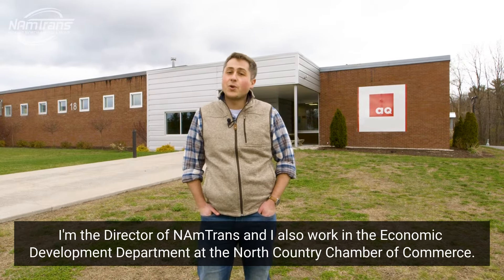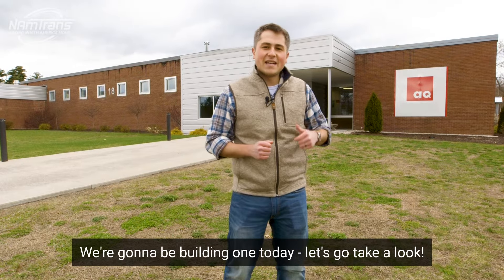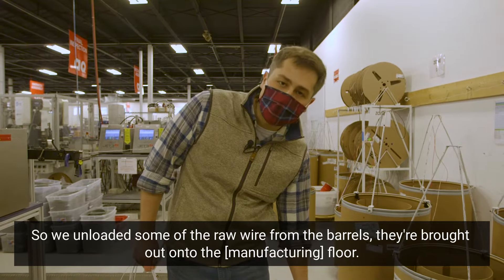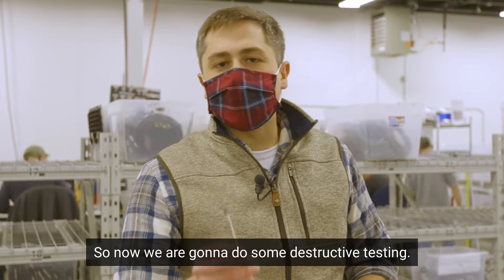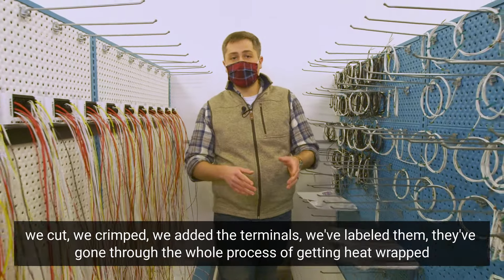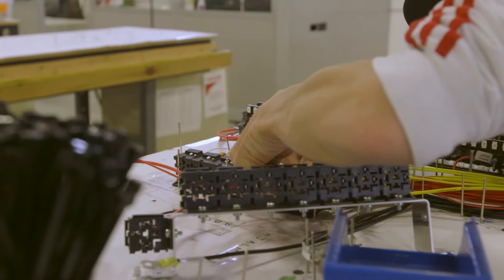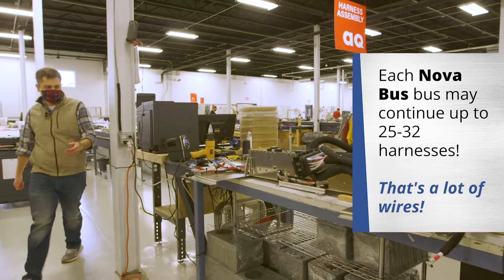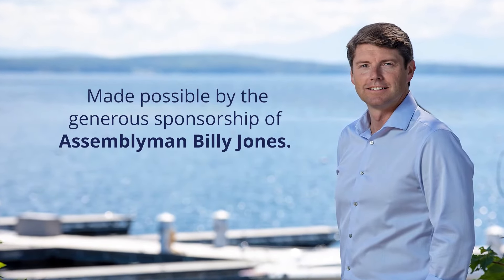On-the-Job with Joel at AQ Wiring Systems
As part of our ongoing video series on how a Nova Bus bus is built right her in upstate New York - join NAmTrans Director Joel Wood as he goes on the job at AQ Wiring Systems NY in Plattsburgh.

AQ Wiring Systems NY is a supplier of cable assemblies and harnesses, including simple and complex harnesses and electromechanical assemblies. They are major supplier to Nova Bus/Prevost.